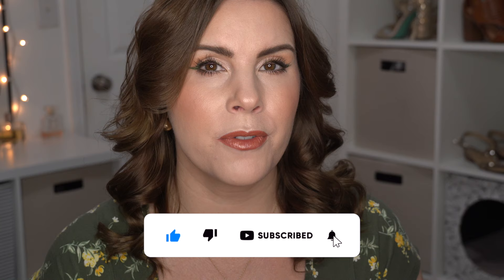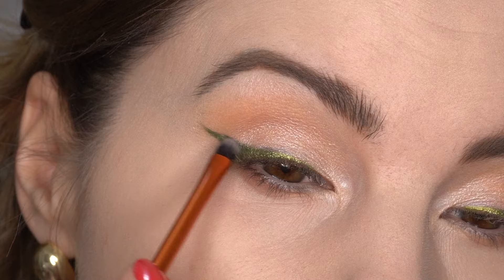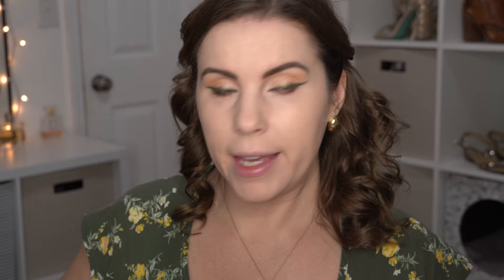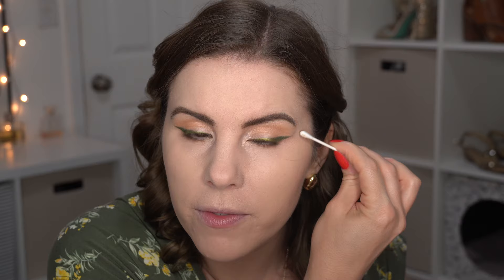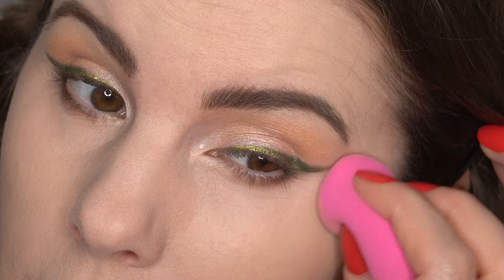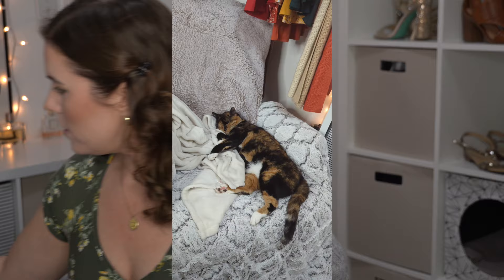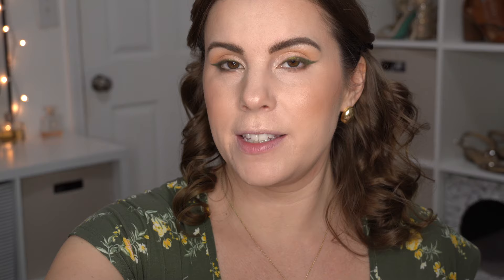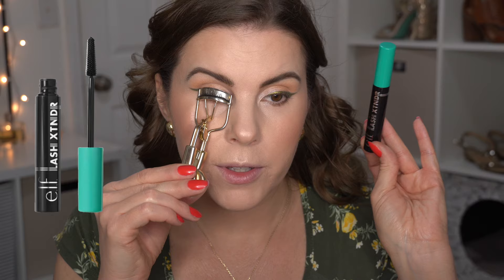☘️ St Patrick's Day ☘️ Drugstore Makeup Look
In today's GRWM I teach you a makeup hack on how to take any eyeshadow and make it into a liquid eyeliner.  It's perfect for taking a basic neutral eye look and adding a pop of color with your eyeliner. This makeup look is an easy, minimal, sophisticated St Patrick's Day makeup look using all affordable drugstore makeup!

My Stores
Amazon Storefront

Makeup & Tools I used
Biore Aqua Rich Watery Essence SPF 50+
e.l.f. Liquid Poreless Putty Primer
Wet n Wild Makeup Sponge
e.l.f. Putty Color-Correcting Eye Brightener - Fair
Maybelline Instant Age Rewind Eraser - 110 Fair
Rimmel Stay Matte Powder - 003 Natural
Real Techniques Large Powder Brush
e.l.f. Instant Lift Brow Pencil - Neutral Brown
Benefit Gimme Brow - Shade 3
Milani Eyeshadow Primer
BS-MALL Angled Brush
Wet n Wild Color Icon 5 Pan Palette - Gold Whip
Profusion dual ended shadow brush - Came in a profusion eyeshadow palette
Sigma E30
Covergirl Single Shadow - French Vanilla
e.l.f. Defining Eye Brush - Discontinued
Essence Precise Angled Eyeliner Brush
Real Techniques Detailer Brush - Disontinued
e.l.f. Contour Palette
BS-MALL Powder Brush
Real Techniques 300 Powder Brush - Discontinued
Wet n Wild Coloricon Blush - Mellow Wine
Wet n Wild Limited Edition angled diamond blush brush
Real Techniques Contour Brush
Urban Decay All Nighter Makeup Setting Spray
Milani Make it Last Makeup Setting Spray
Tarte Eyelash Curler
e.l.f. Lash xtender Mascara - Soft Black
Essence Fix & Last 18H Make-Up Fixing Spray
Milani Color Statement Lip Liner - Spice
Burt's Bees Lip Shimmer - Caramel

Video Chapters - if you want to jump to a specific part in the video
00:00 - Intro
01:05 - Face Primer
01:24 - Foundation
03:37 - Under Eye Brightener
04:04 - Concealer
05:53 - Setting Powder
07:26 - Eyeshadow
10:57 - Eyeliner Hack
16:00 - Bronzer
18:15 - Blush
19:33 - Highlight
20:36 - Setting Spray
20:48 - Mascara
20:58 - Lipstick